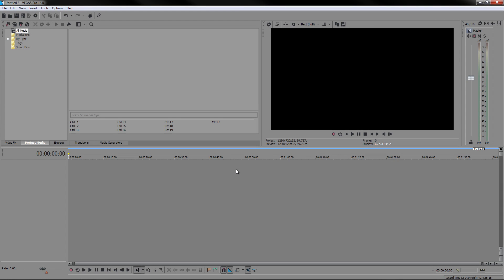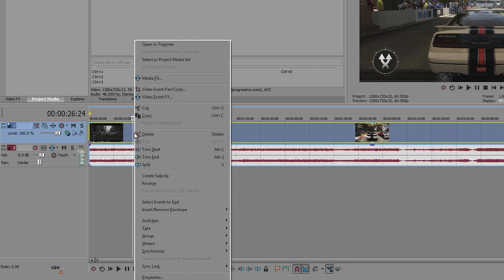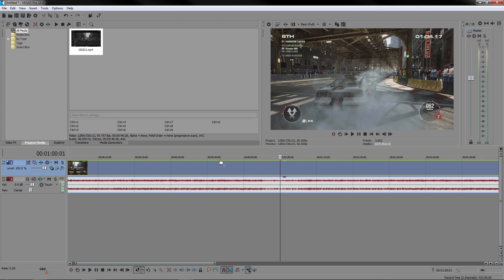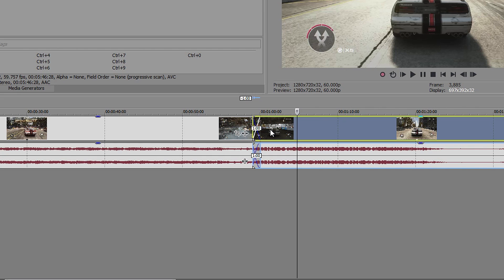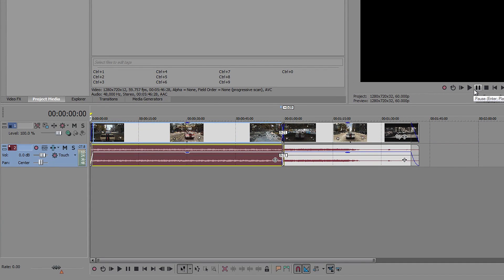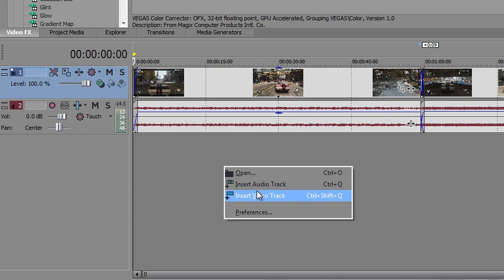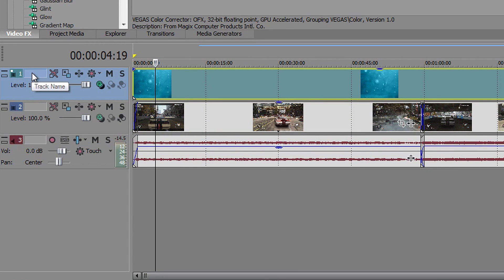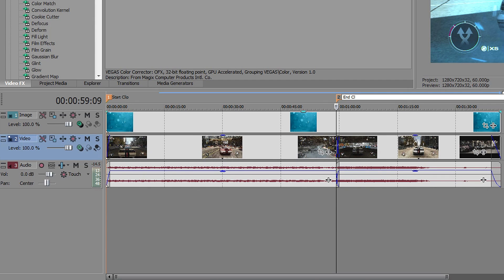Sony Vegas Pro 14: Tutorial For Beginners - Lesson 2 (How To Edit Videos)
Following video to part 1 / lesson 1 where we learnt the layout. Lesson 2 of how to edit in sony vegas pro 14 and learning the basic tools with the things that you need to know. In this tutorial is aimed at beginners who are new to editing and sony vegas. For this one I edit a short clip and show you how to change it, edit the audio and much more like splitting the clips, creating markers, adding effects etc.

1. Bad Decisions - ALLDAY [JompaMusic Release]
2. Ledscop - After [JompaMusic Release]